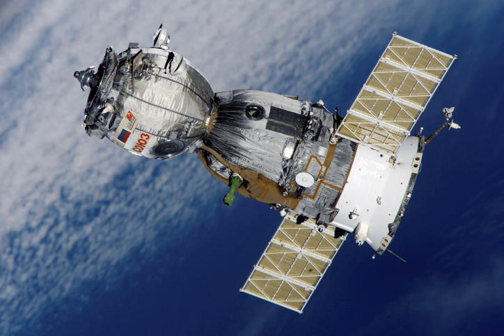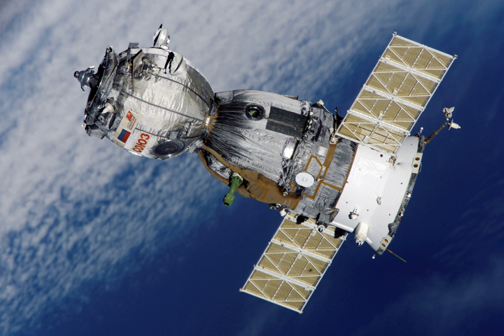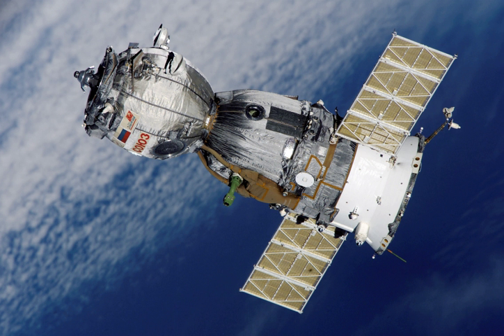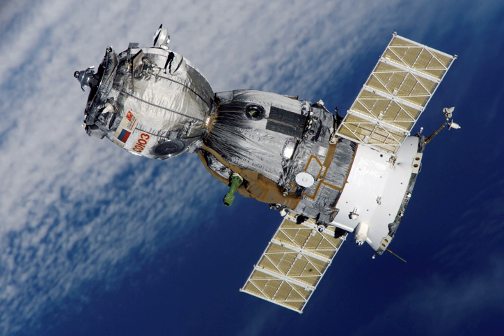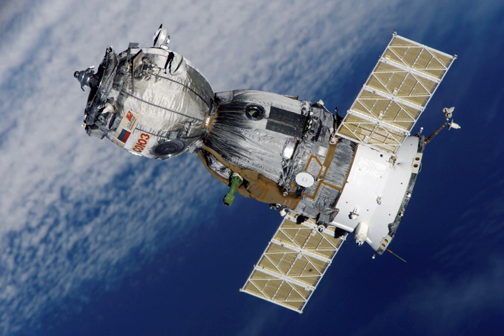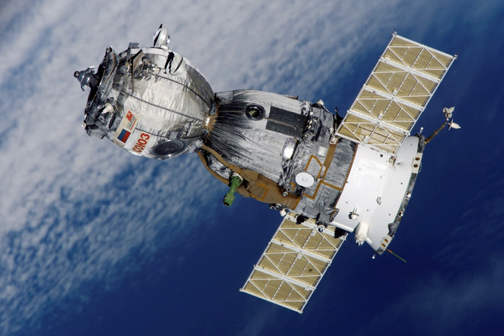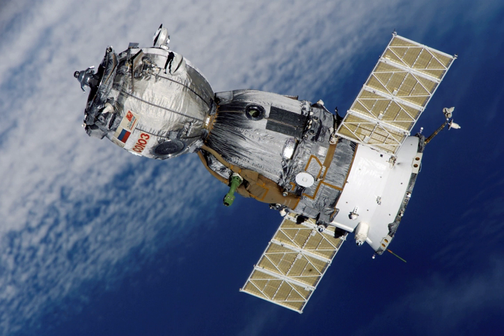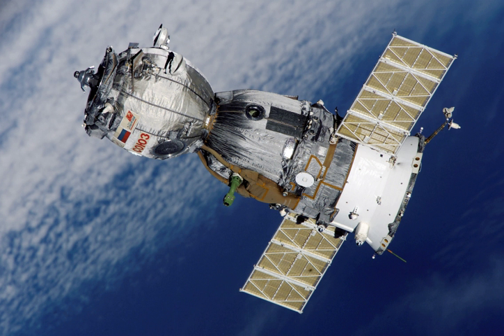Soyuz-TMA | Wikipedia audio article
00:01:17 1 Design
00:03:42 1.1 Orbital Module (BO)
00:05:28 1.2 Reentry Module (SA)
00:07:31 1.3 Service Module (PAO)
00:09:07 1.4 Re-entry procedure
00:11:16 1.5 Spacecraft systems
00:14:50 2 Soyuz TMA-M

- Socrates

SUMMARY
The Soyuz-TMA is a revision of the Soyuz spacecraft, superseded in 2010 by the Soyuz TMA-M.
(T – транспортный – Transportnyi – meaning transport, M – модифицированный – Modifitsirovannyi – meaning modified, A – антропометрический, – Antropometricheskii meaning anthropometric).
It is used by the Russian Federal Space Agency for human spaceflight. The spacecraft features several changes to accommodate requirements requested by NASA in order to service the International Space Station, including more latitude in the height and weight of the crew and improved parachute systems. It is also the first expendable vehicle to feature a "glass cockpit". Soyuz-TMA looks identical to the earlier Soyuz-TM spacecraft on the outside, but interior differences allow it to accommodate taller occupants with new adjustable crew couches.